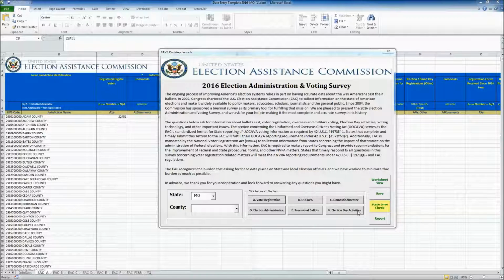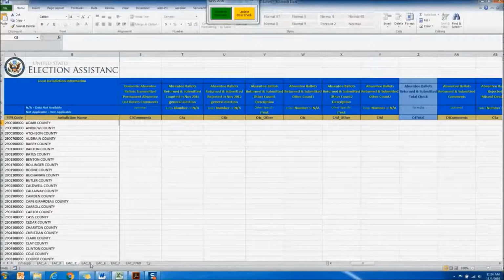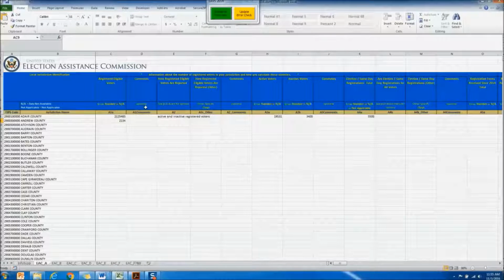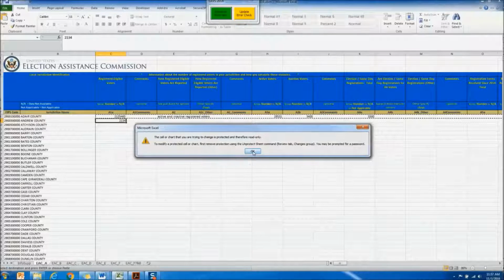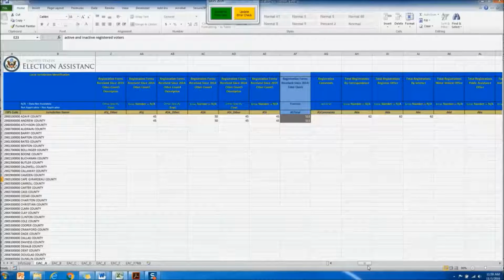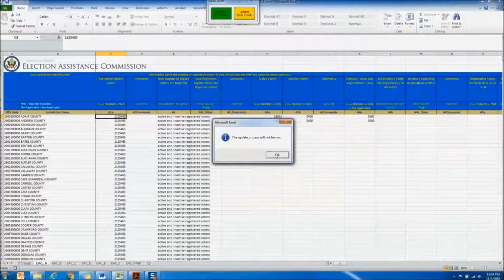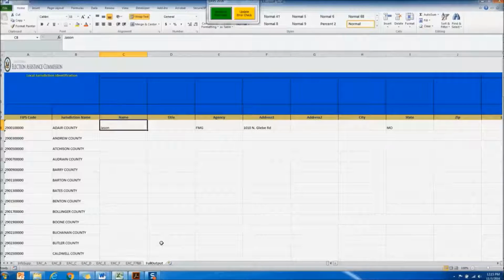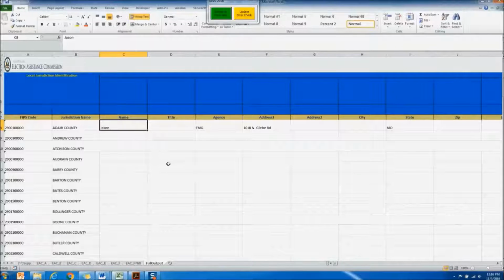EAVS Worksheet View